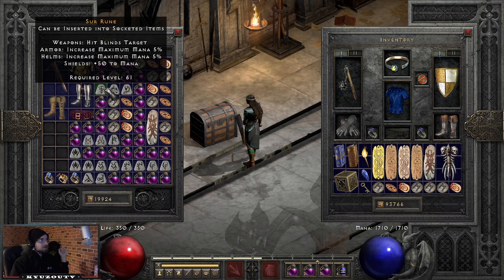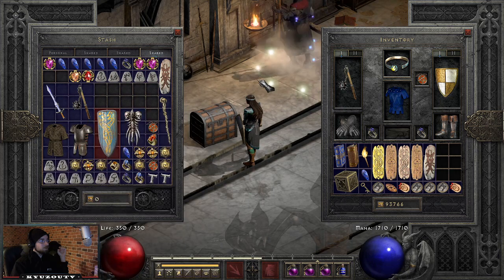Results from 100 Arcane Sanctuaries!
timestamps:
00:00 - Intro
00:34 - Setup
01:36 - The Highlights
06:08 - Bonus / Outro